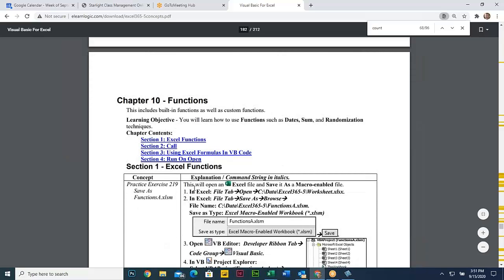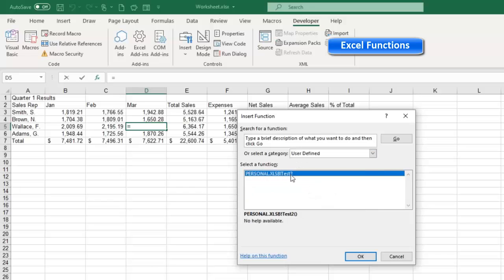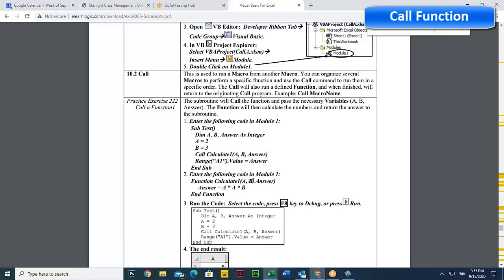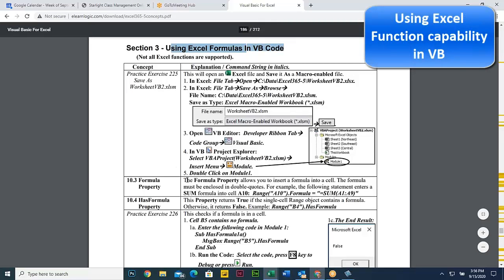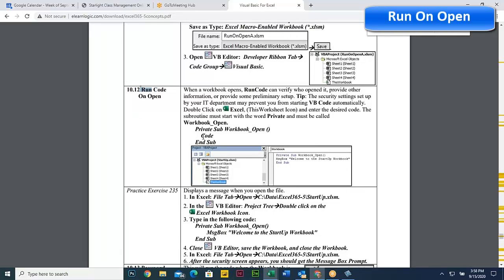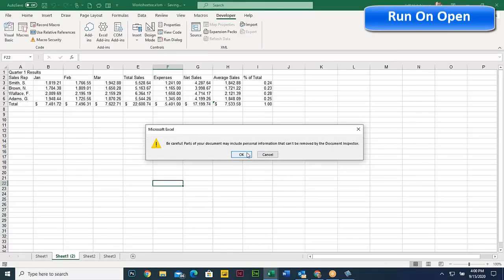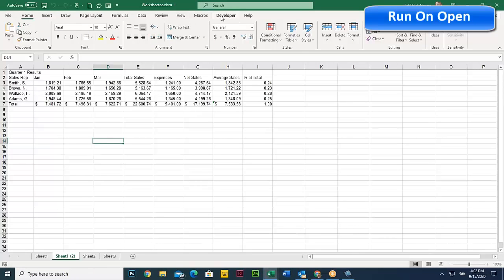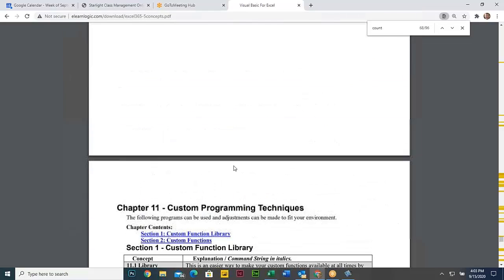Excel 365 Visual Basic Part 40–Functions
In this section, we will cover how to build functions to be used in Excel. These Built-In functions can be created using Visual Basic code and will appear in the Fx in the formula bar under the custom category. We will also show how to create a Call statement inside a Visual Basic program to perform common calculations and return to the main program. You can also pass a variable to the Call routine. There are many functions available in Excel and many of these functions are supported in Visual Basic. Also, there is a way to run a Visual Basic program when Excel opens. This may be useful to perform certain setup activities.

Section 1 - Excel Functions
In this section, we will cover how to build functions to be used in Excel. These Built-In functions can be created using Visual Basic code and will appear in the Fx in the formula bar under the custom category.

Section 2 - Call - Calls Another Subroutine
Here, we will show you how to create a Call statement inside a Visual Basic program. This will allow you to perform some common calculations and then return to the program. You can also pass a variable to the Call routine.

Section 3 - Using Excel Formulas In VB Code
There are many functions available in Excel and many of these functions are supported in Visual Basic.  The following standard functions will be covered: SUM, HasFormula, Date, Len, Math.Rnd, Left, Mid, and Right Function.

Section 4 - Run On Open
There is a way to run a Visual Basic program when Excel opens. However, it may be useful to do certain preliminary setup activities when opened such as asking for a password, displaying a start-up popup window or creating additional worksheets. The security settings set up by your IT department may prevent you from starting the VB Code automatically.